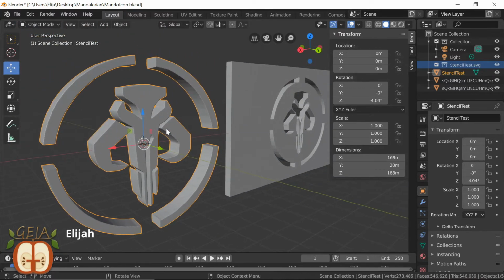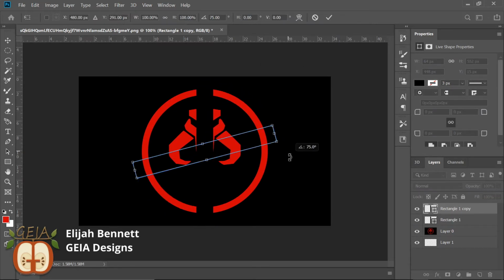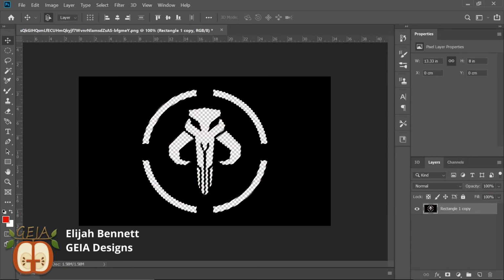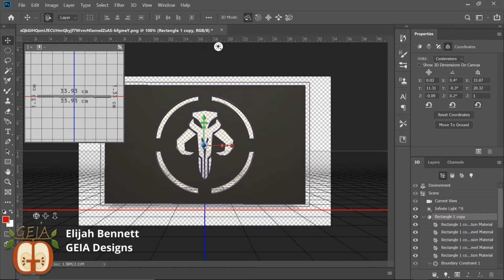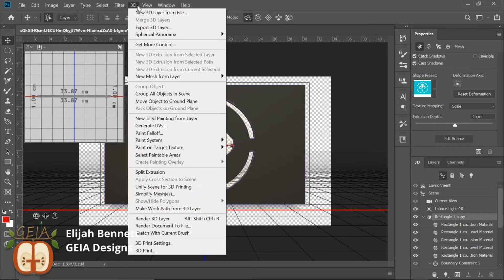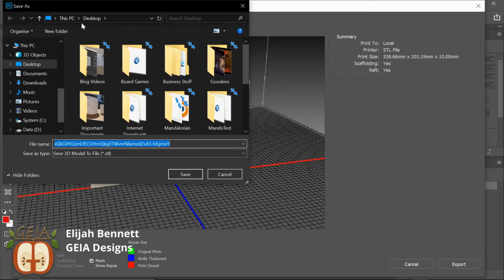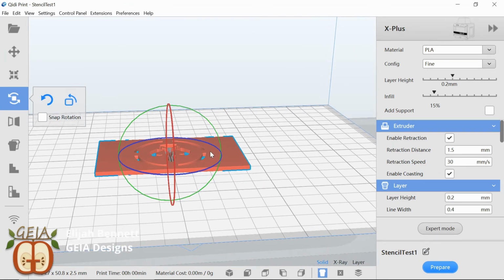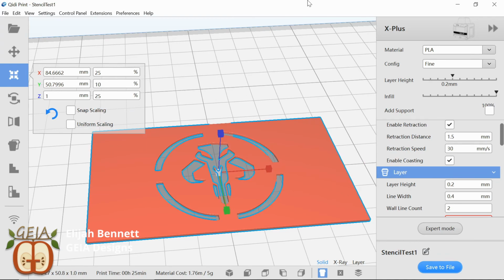Image to Print Ready Model in Under 10 minutes!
Just a quick little tutorial explaining a super simple way to convert your images into print-ready 3D models using only Photoshop - super easy, no modelling experience required.

As usual, all feedback is appreciated and enjoyed (mostly :P)